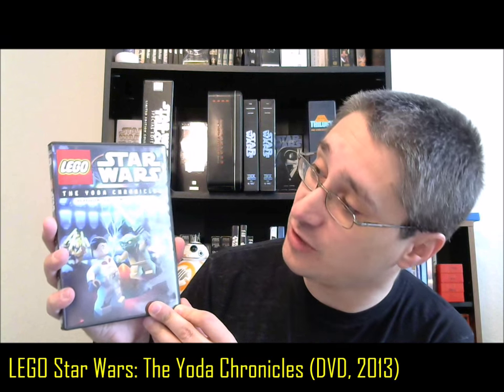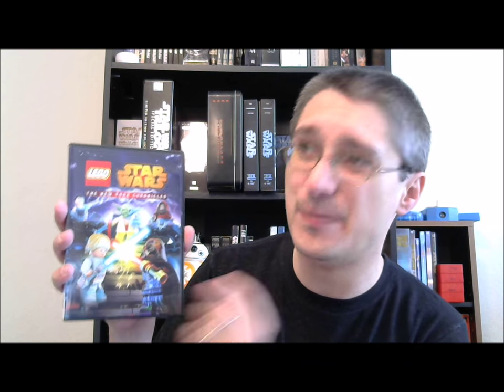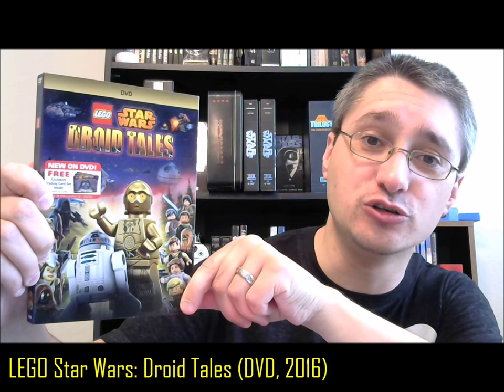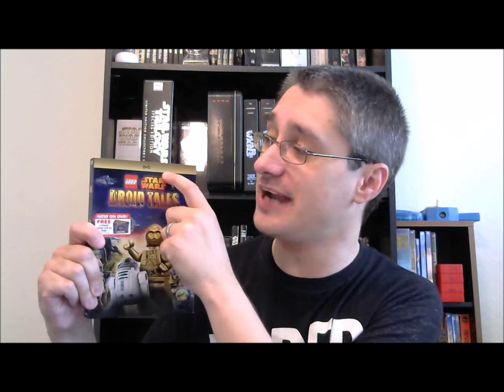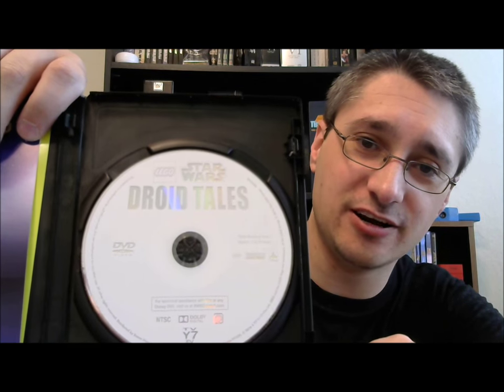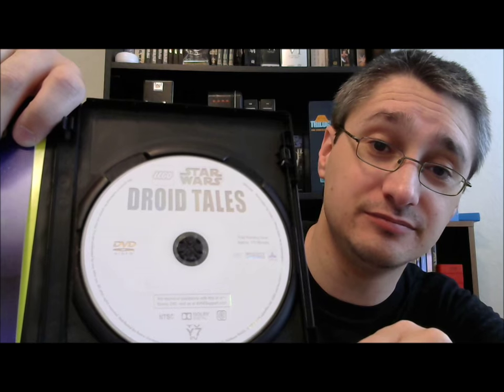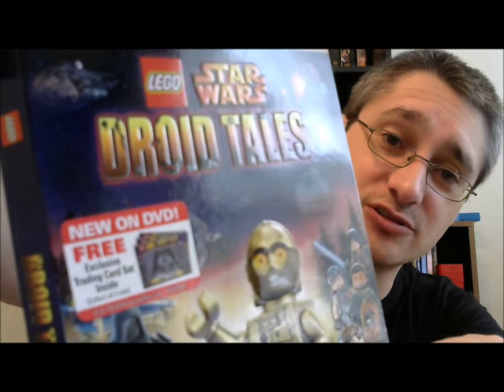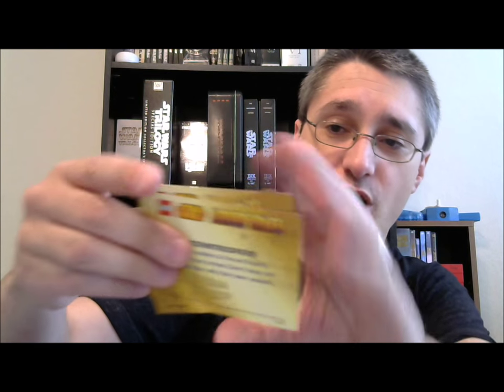From the Star Wars Home Video Library #67: LEGO Star Wars: Droid Tales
This episode of From the Star Wars Home Video Library focuses upon the DVD release of LEGO Star Wars: Droid Tales (2016).